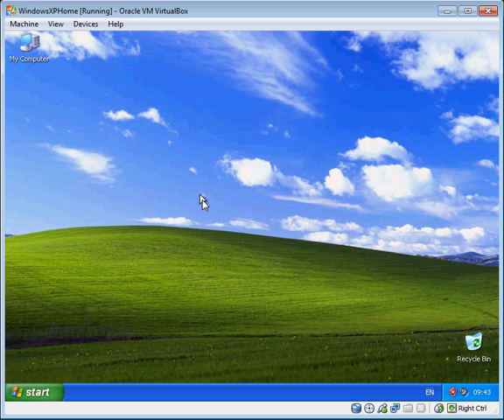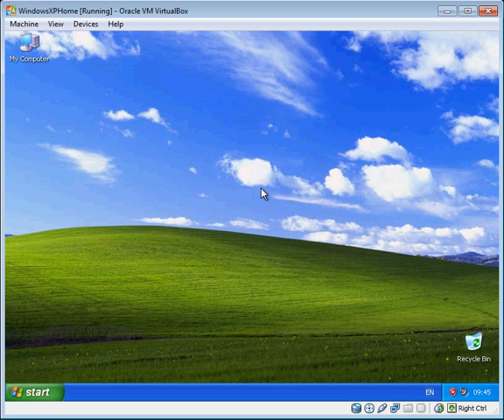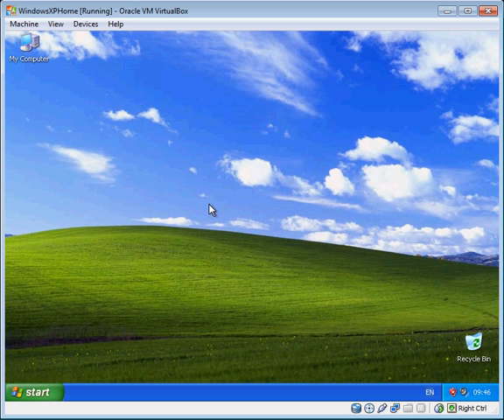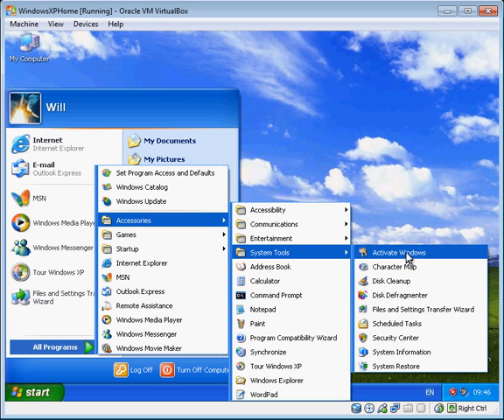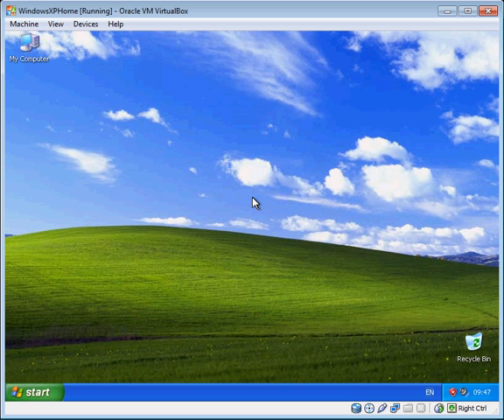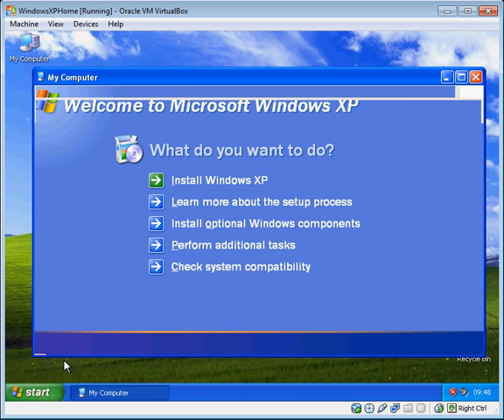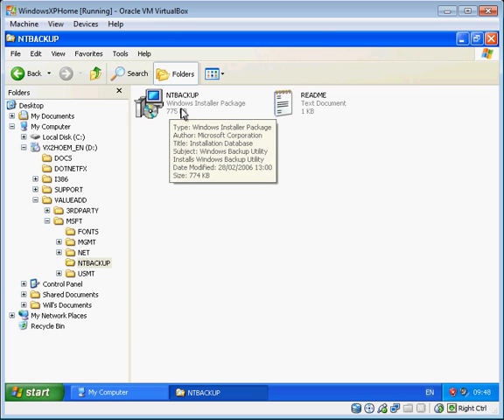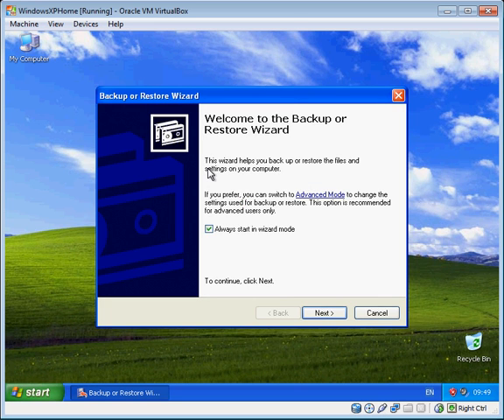Installing NTBACKUP on Windows XP Home Edition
Video tutorial on how to install the Microsoft Backup Utility on Windows XP Home Edition